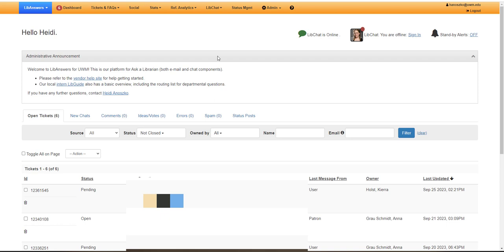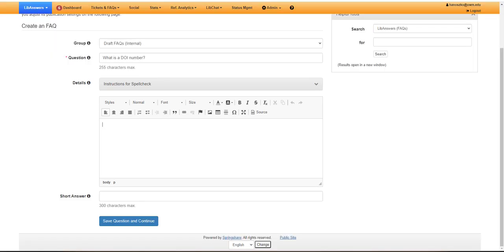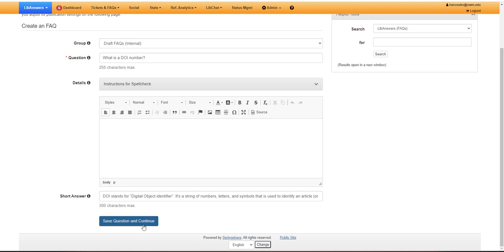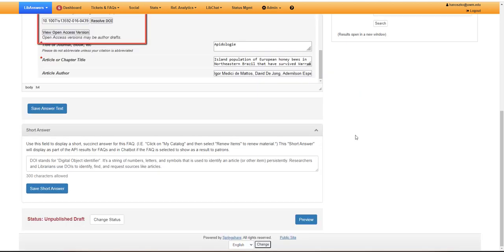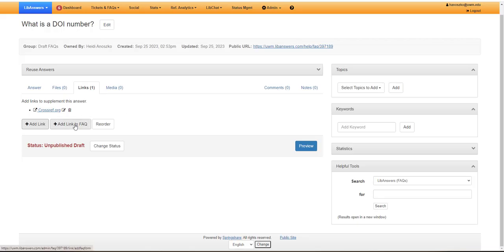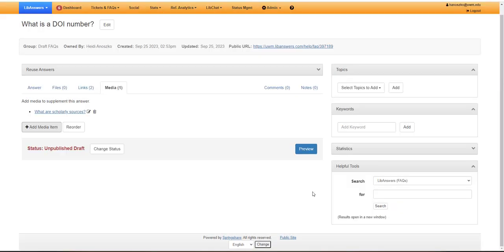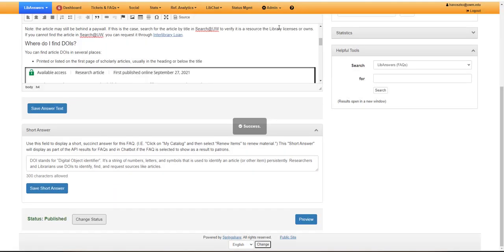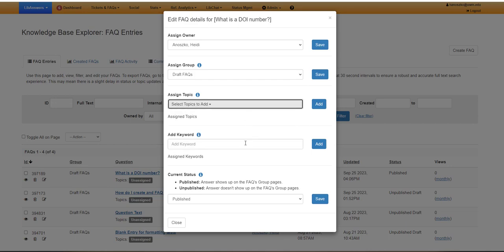Create an FAQ Entry in LibAnswers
This video demonstrates how to create an FAQ in LibAnswers